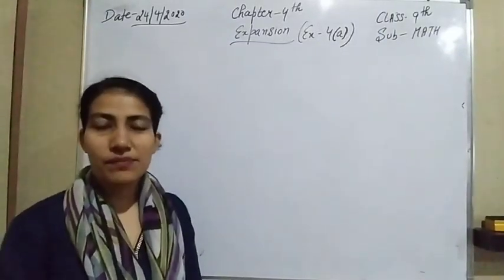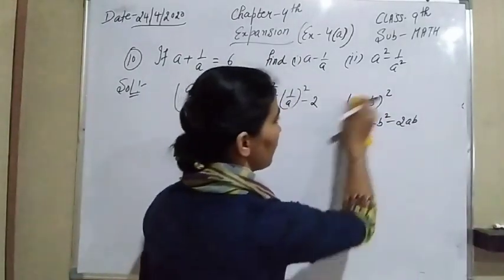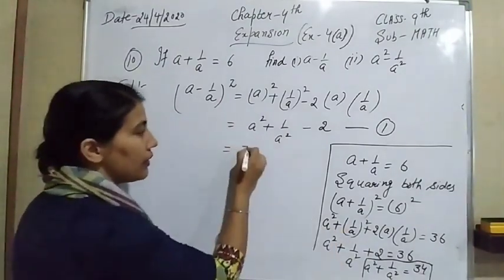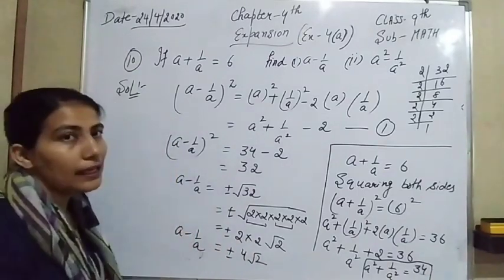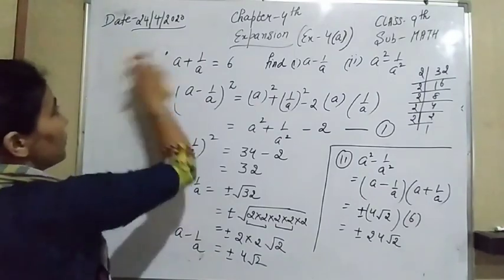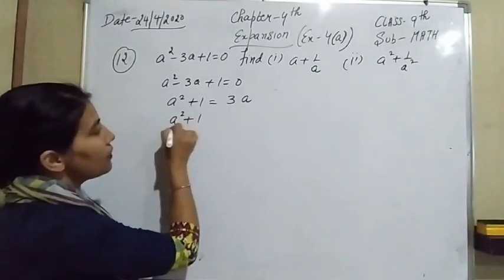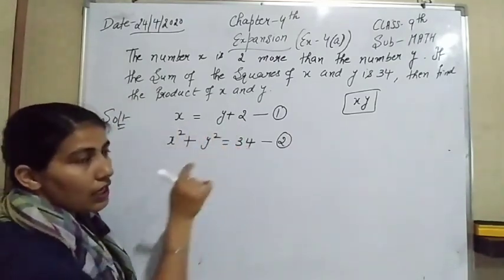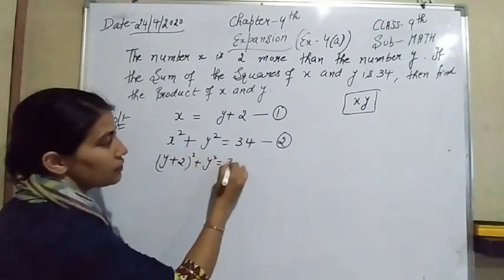Expansion (part-2) class-9(math)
Evaluate squares (remaining questions of exercise-4a)